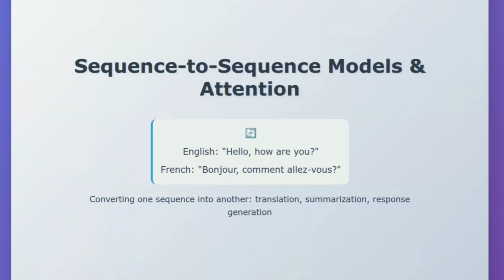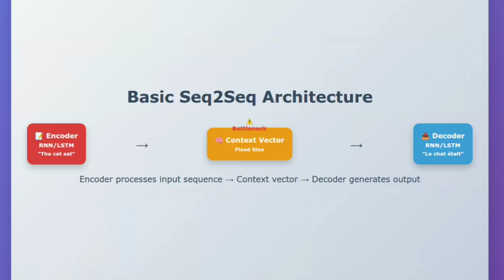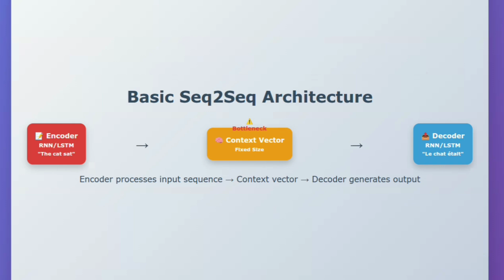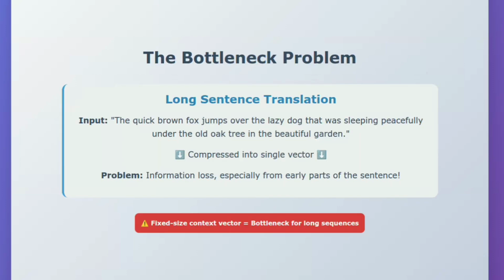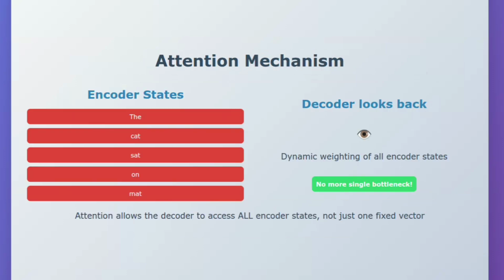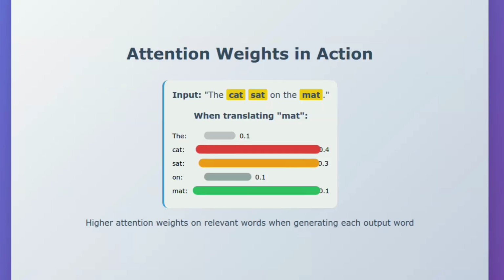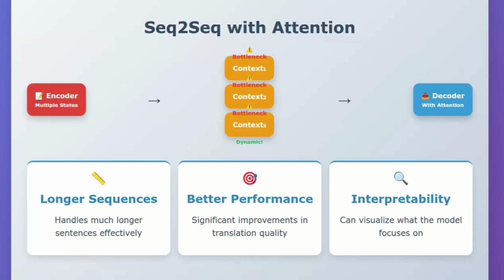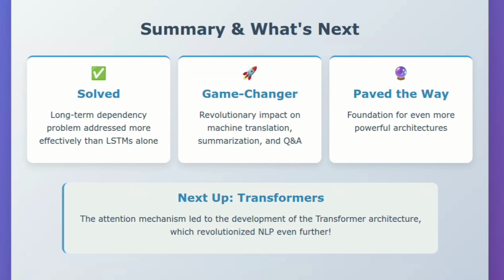Seq2Seq Models & Attention: How AI Translates & Summarizes Language!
Welcome to a pivotal video in our NLP module: Sequence-to-Sequence Models & Attention! Many complex NLP problems, like translating languages or summarizing long documents, involve transforming one sequence of text into another. This video reveals the architecture that made these tasks possible.

You'll learn about the basic Encoder-Decoder (Seq2Seq) model and its "bottleneck" limitation for long sequences. Then, we'll introduce the revolutionary Attention Mechanism, which allows AI to dynamically focus on relevant parts of the input when generating each part of the output. This was a game-changer that paved the way for modern language AI!

In this video, you will learn:

What Sequence-to-Sequence (Seq2Seq) Models are and their application in tasks like machine translation and summarization.

The architecture of a basic Seq2Seq model: the Encoder (reading input into a context vector) and the Decoder (generating output from the context vector).

The "bottleneck" problem of fixed-size context vectors for long sequences.

The breakthrough of the Attention Mechanism: allowing the decoder to "look back" at different parts of the input at each step.

How attention calculates relevance scores and creates a dynamic, weighted context for the decoder.

Why attention significantly improved performance for long-term dependencies in NLP tasks.

Understand the core innovation that transformed AI's ability to handle complex language transformations!